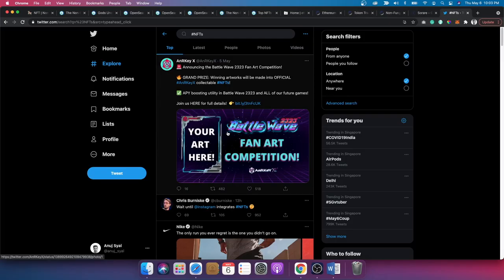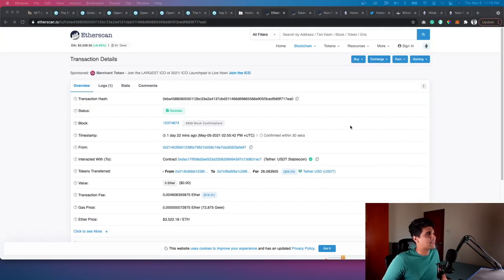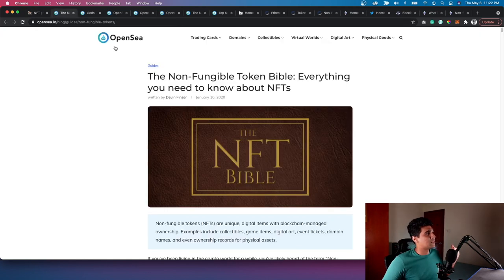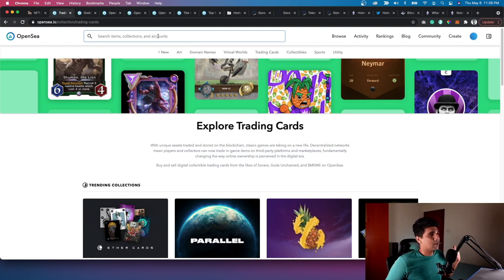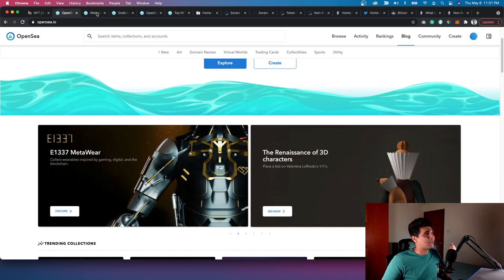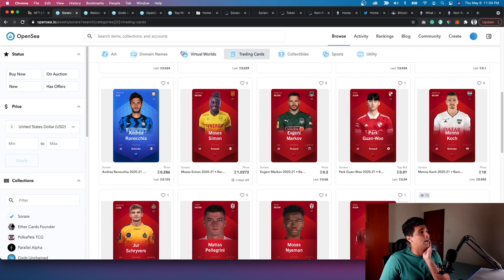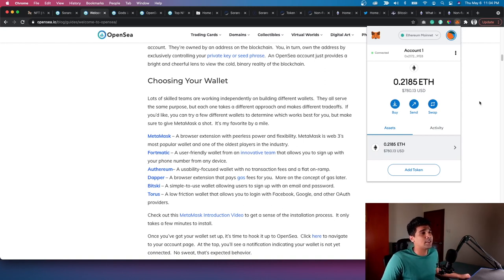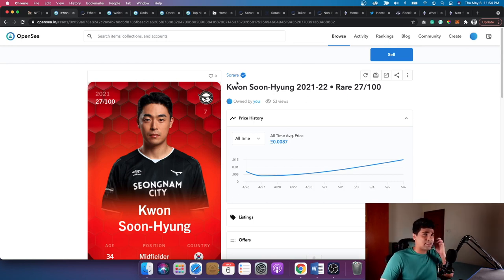How to get started with Non Fungible Tokens | Buying my first NFT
In this video, I will guide you through how to buy your first Non-Fungible Token.
What is NFT?
The term NFT means non-fungible tokens that is a famous cryptocurrency like Ethereum and Bitcoin. These tokens serve as a non-replicable electronic declaration of possession for any electronic property issued to them.

It's essentially a smart agreement that's placed together via open-source technology that could be accessed on different sites and used to protect a digital asset. After the code has been created, it is put into circulation, or officially issued, as a token on a blockchain, such as Ethereum.
NFTs are digital directories that are powered by a blockchain system which is the same infrastructure that characterizes common cryptocurrency. However, an NFT is a unique kind of cryptocurrency, and the blockchain database on which it is stored authenticates whoever the legitimate holder of that cryptocurrency.
After Bitcoin, Ethereum is the second-largest blockchain by trading volume. However, it wasn't even designed to serve only as an electronic currency. Alternatively, Ethereum's creators decided to create a different type of international, distributed computing platform. This will introduce blockchain's protection and transparency to a wide variety of applications.

NFT Values digital art in millions
The value of NFT artwork is on the rise. Several artists are selling their masterpieces in millions. Recently Mike Winkelmann sold an NFT of his art piece for $69 million and the auction house has rated him among the top valuable living artists.

How to buy your first NFT
NFT payment systems allow users to upload their creative piece as well as purchase other people’s art which would be a wonderful experience Furthermore, having to look at what other people are offering will offer you a better idea of trending and popular activities.

Current problems with NFTs
ERC-20 ventures are unable to execute any micropayment transfers on Ethereum due to rising Ethereum fuel prices. This makes it impossible to employ the Ethereum system for one of its main applications. Ethereum includes gas charges. These are just the fees that miners would pay to complete transfers. This price isn't fixed; it varies according to a system designed. If a transaction will not exceed the miners' requirement, it will be postponed or refused entirely.